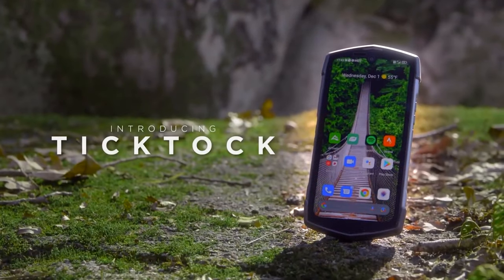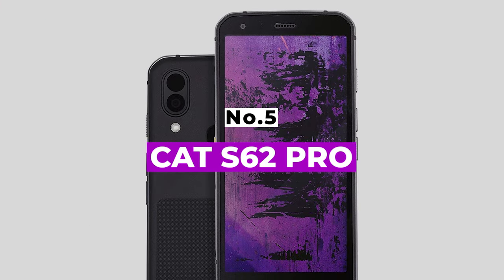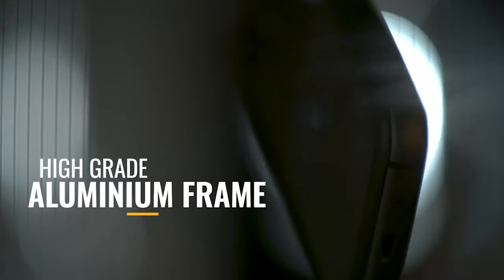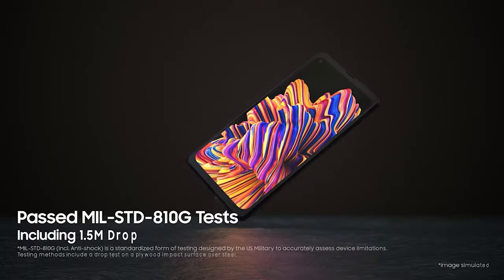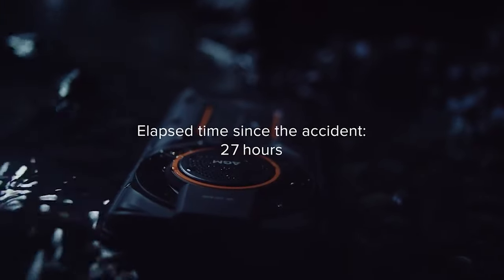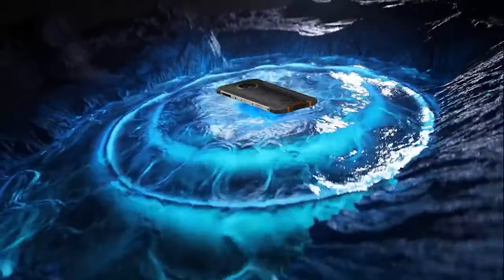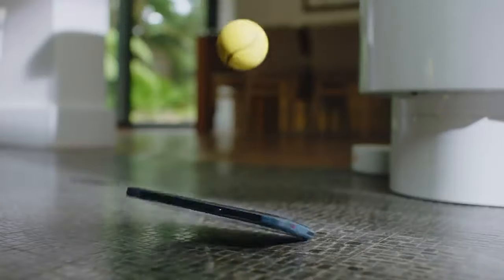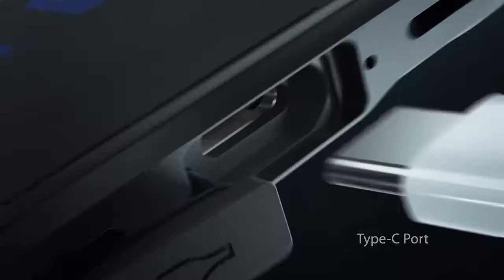Top 5 Best Rugged Smartphone 2023 - Which One Should You Buy?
► Links to the best rugged smartphones 2023 we listed in this video:

► 5. CAT S62 PRO
► 4. Samsung Galaxy XCover Pro
► 3. AGM Glory G1 Pro
► 2. Oukitel WP8 Pro
► 1. Nokia XR20

Table of Contents:
0:00​​​​ - Intro
1:08​​​​ - CAT S62 PRO
2:48​​​ - Samsung Galaxy XCover Pro
2:50​​​​ - AGM Glory G1 Pro
4:04​​​ - Oukitel WP8 Pro
4:47​​​​ - Nokia XR20
5:56 - Buying Guide

We have just revealed the top 5 Best Rugged Smartphones 2023. At 5th place, we have CAT S62 PRO, best improvements on its predecessors. At 4th place, we have Samsung Galaxy XCover Pro, Best rugged phone for field work. At 3rd place we have AGM Glory G1 Pro, It's rugged, loud, it can see in the dark and survive temperature extremes. At 2nd place we have Oukitel WP8 Pro, best phablet option. In the 1st place we have Nokia XR20, best for security.

Hope you enjoyed my Best Rugged Smartphone 2023 Video.